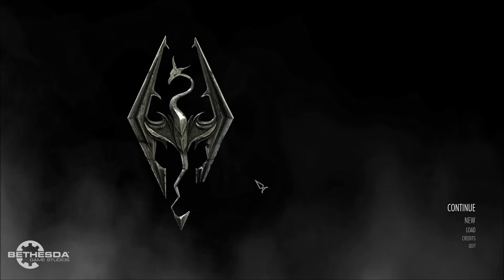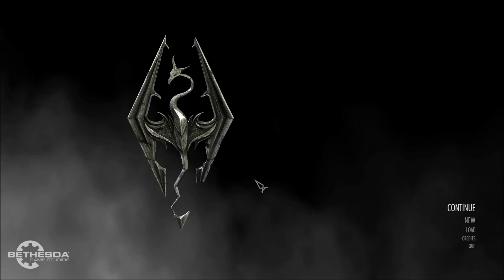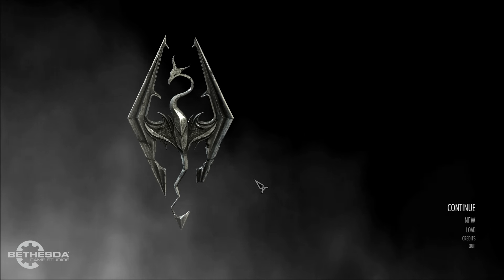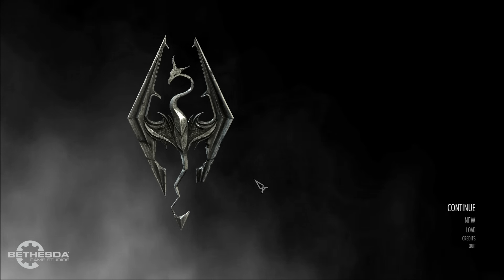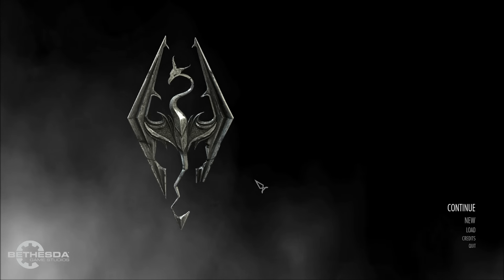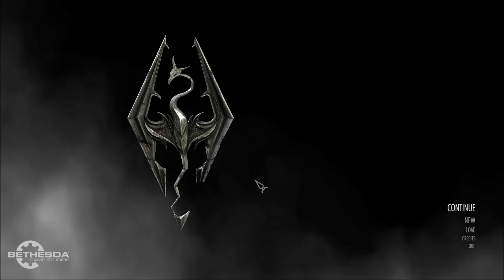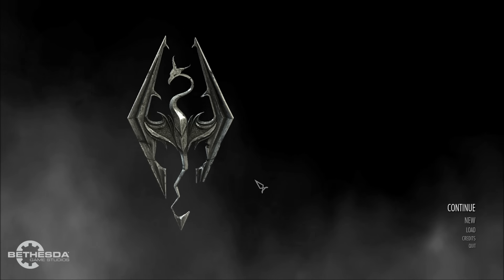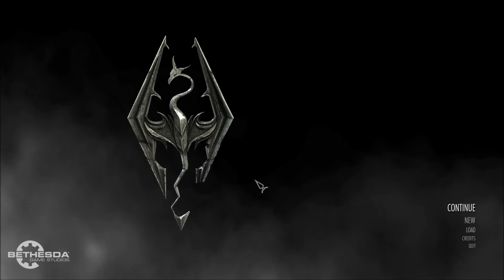Let's Play Skyrim part 0: LP on Hold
Fair warning to people who are new and thinking about watching this LP, the series is currently on hold. I eventually encounter issues within the game due to me trying to RP a very challenging character, and am currently taking a break in the hope that the 'Skyrim bug' bites once again.